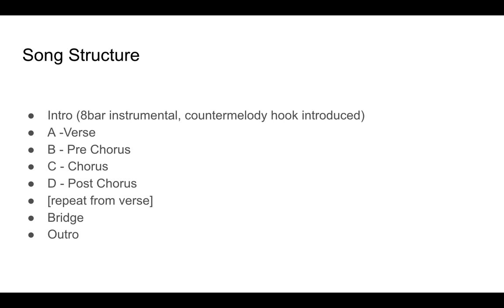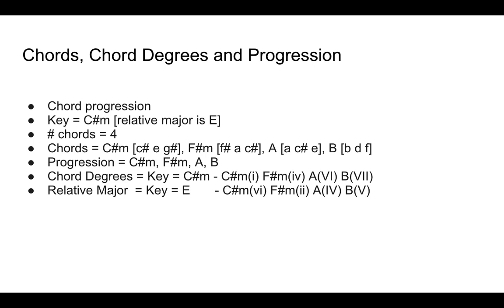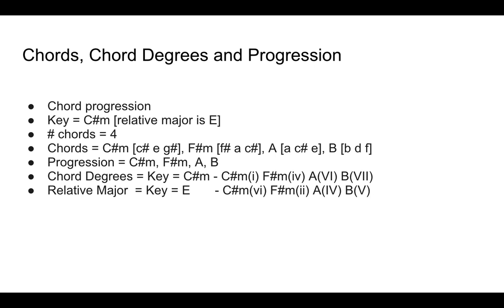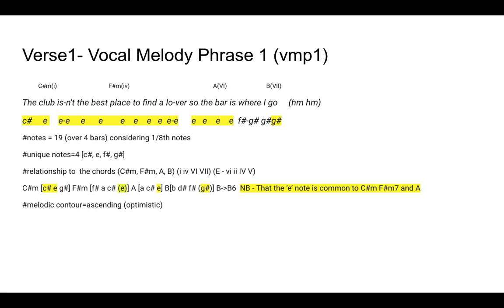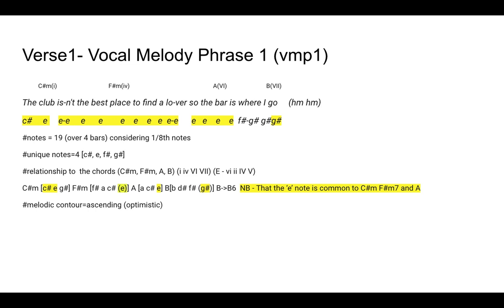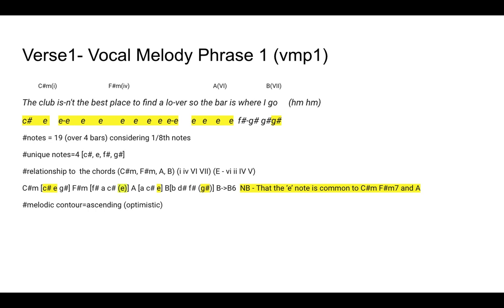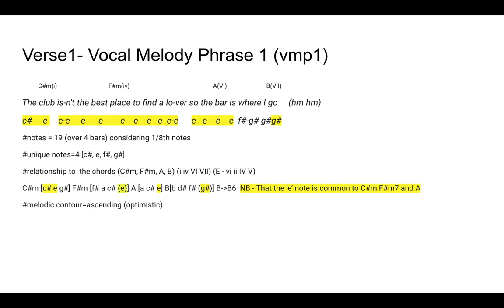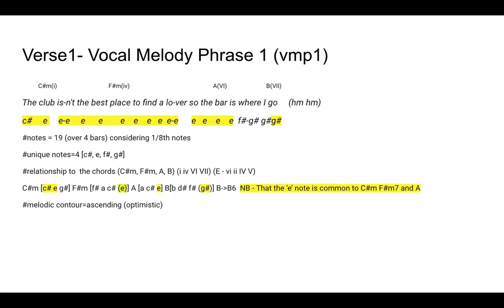Shape Of You - Ed Sheeran - Inside The Melody - Part 1